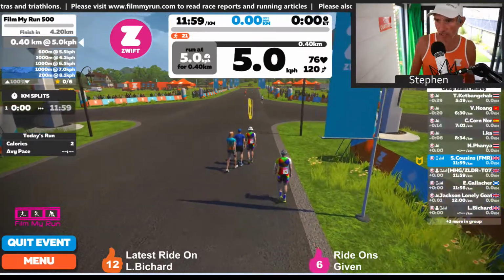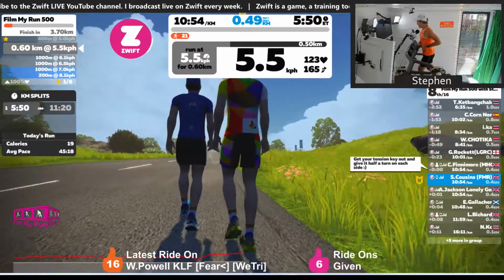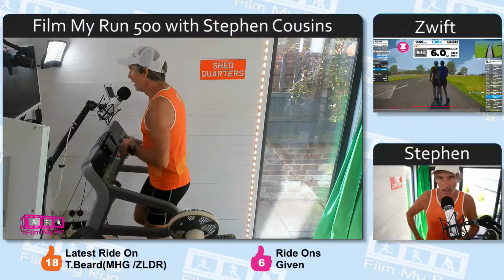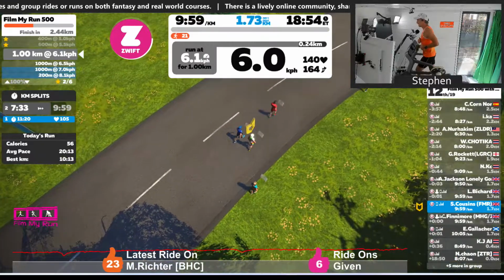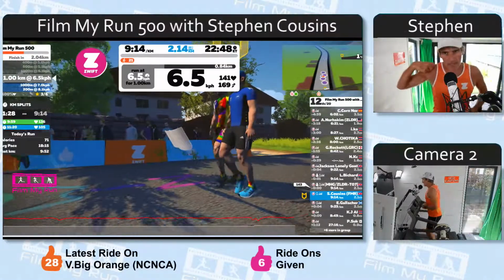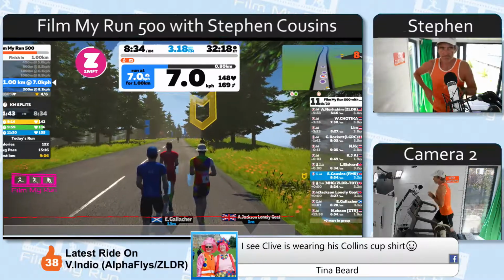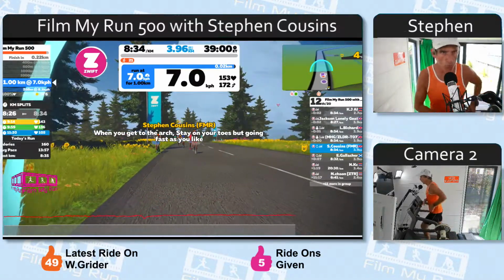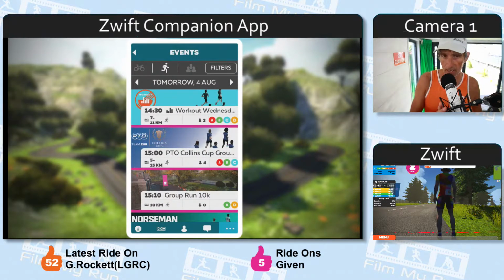Zwift Run Live - Film My Run 500